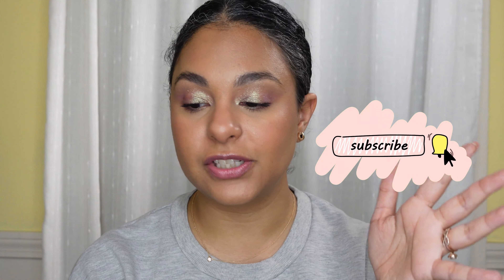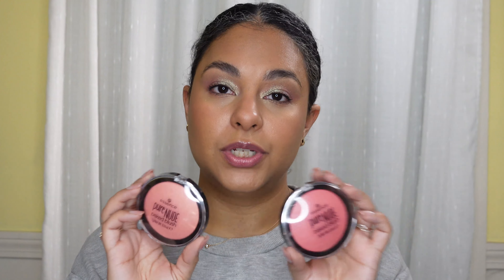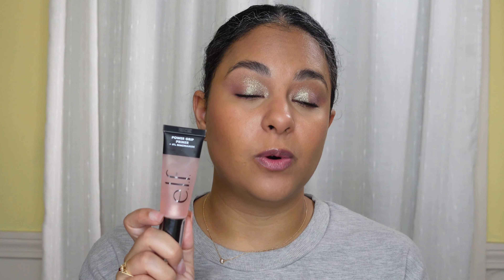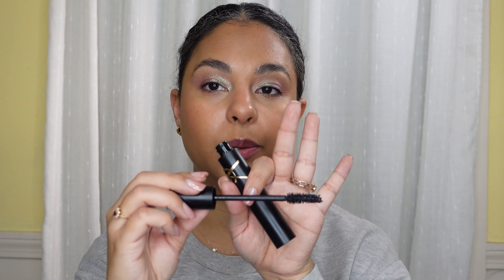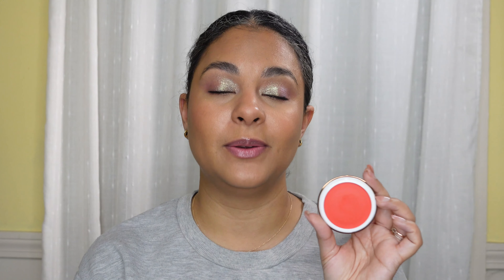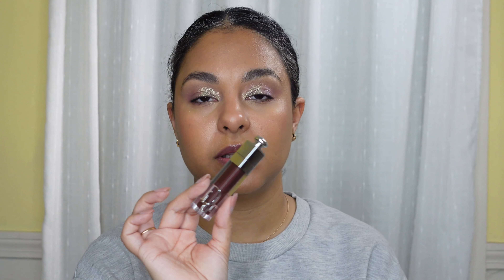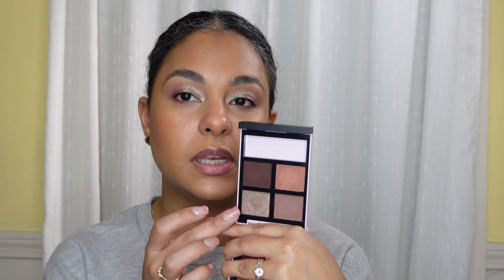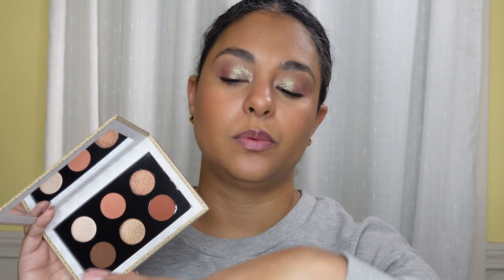Speed Reviews - NEW Makeup I've Been Testing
Welcome! My name is Samantha I am Puerto Rican, New Englander and I work full-time in healthcare for the last 19yrs. I have 3 beautiful children and wonderful husband. I am also an urban farmer as we have 12 chickens and 2 dogs. I have a very busy life and Youtube has been a source of relaxation for me. I hope to get to know you guys, so please say hello in the comments.